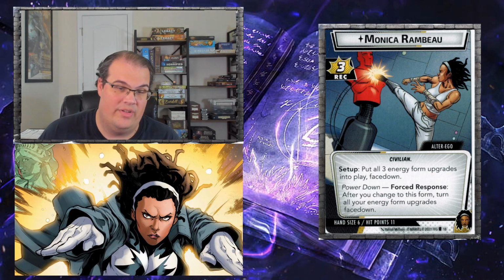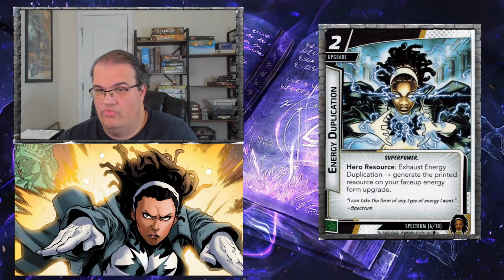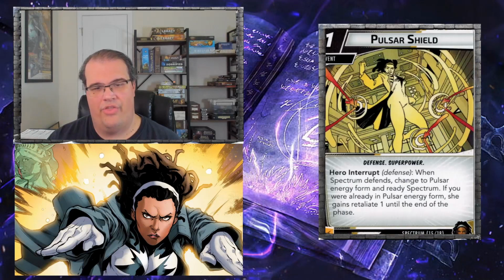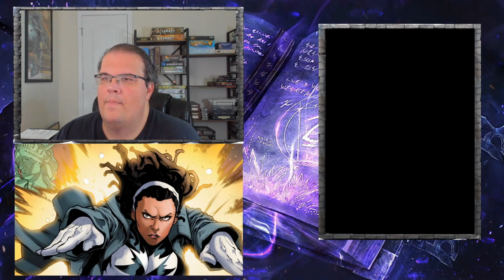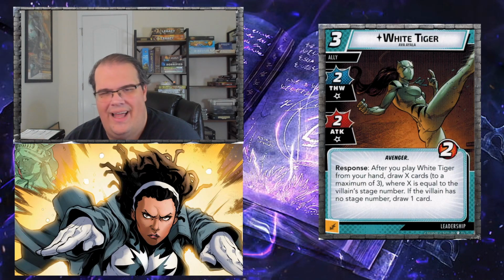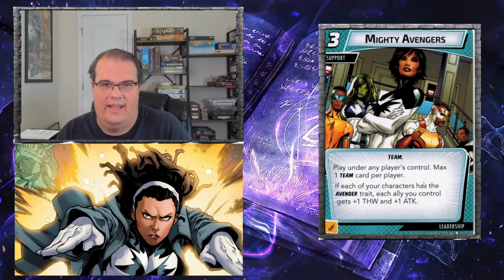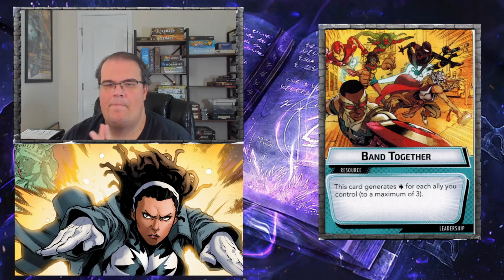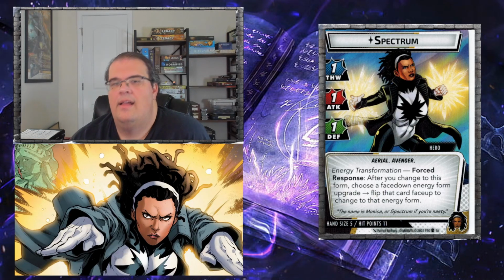Marvel Champions Mad Titan's Shadow: Spectrum Hero Review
Check out the Youtube for more Board Game & Tabletop content!

Marvel Champions Spectrum Hero Review

Mad Titan's Shadow has been revealed and there are spoilers. So with the first video of spoilers, we take a look at one of the heroes in the campaign box, Spectrum. Spectrum has some great damage and thwarting potential in her kit not to mention some crazy Leadership cards to add to the collection!

Marvel Champions is a LCG developed by Fantasy Flight Games where you play as various Marvel heroes fighting some of the major villains in the Marvel universe.